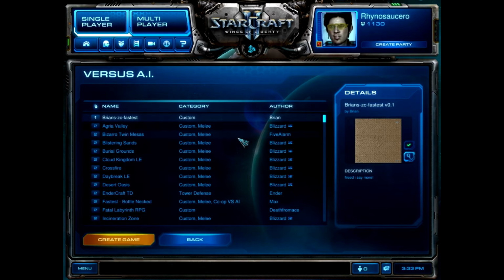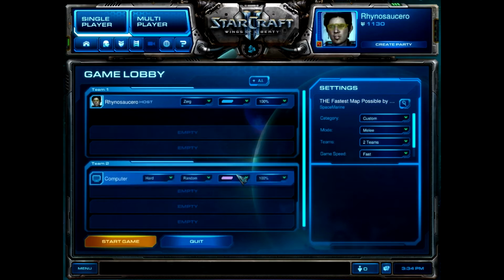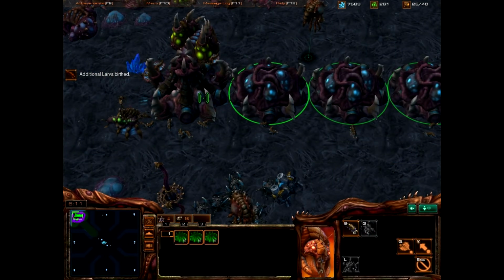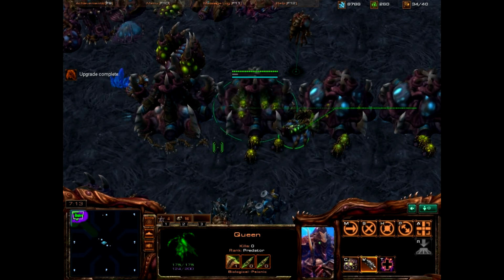StarCraft 2: Hard AI. KAPOWNAGE!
Just me beating an insane AI.